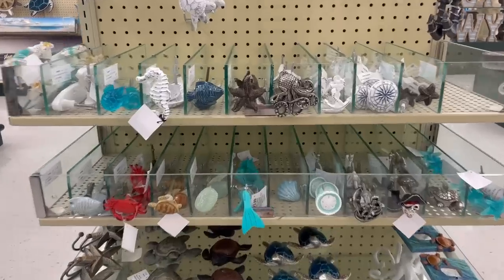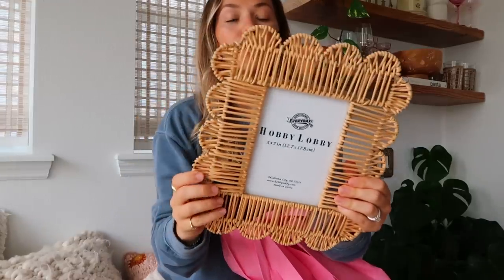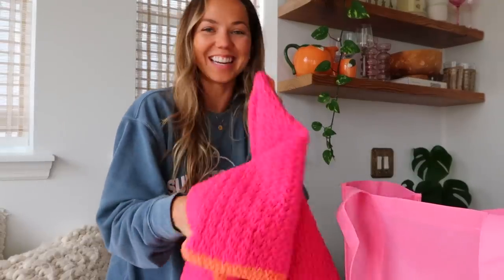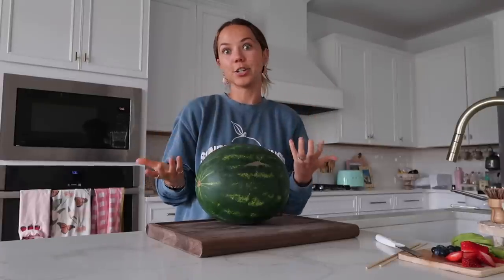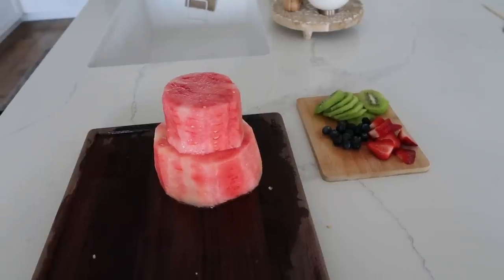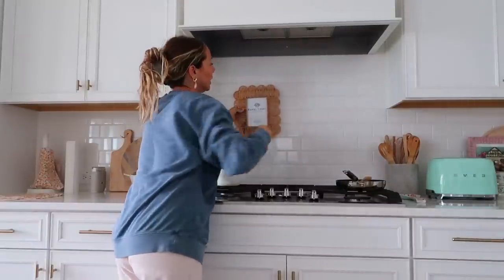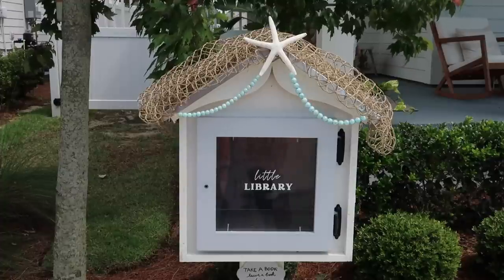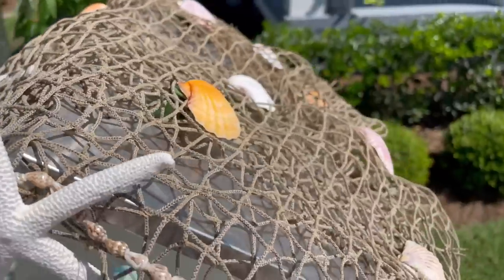CELEBRATING SUMMER | little library makeover, watermelon cake, night swim, & rainy days!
Cheers to the official start of summer! 🌞 I hope you enjoy today's vlog & have a beautiful summer season. 🐚

+ Pink reusable totes
+ Seashell knob
+ "Happy Place" book